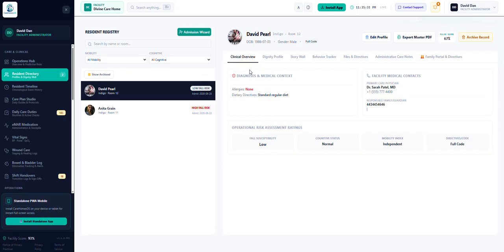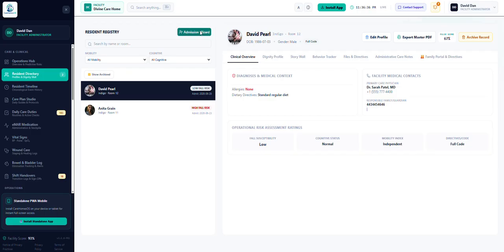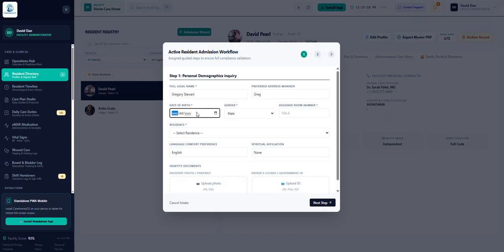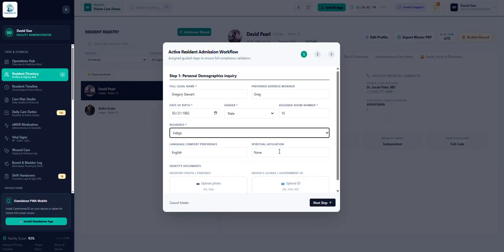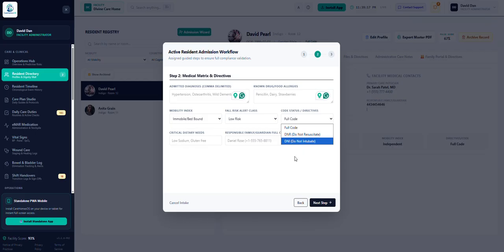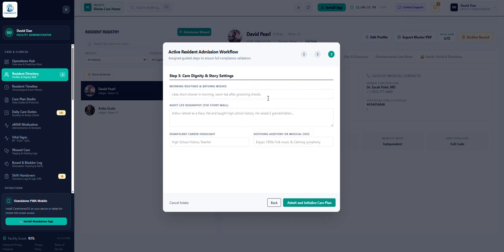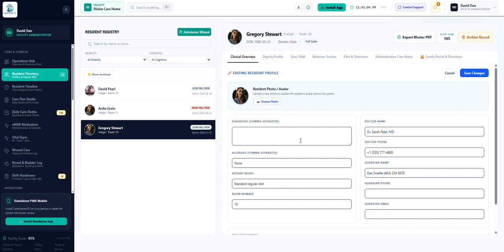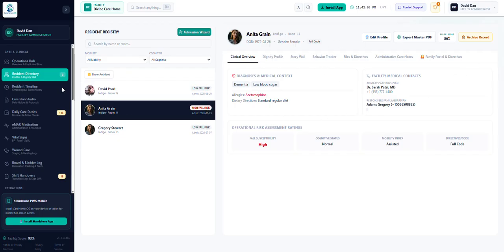CareHomesOS Resident Directory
A description of the resident directory.

All PHI presented in this video are not those of real persons.